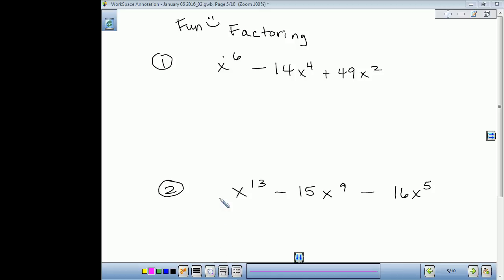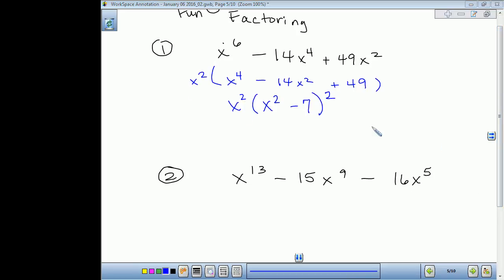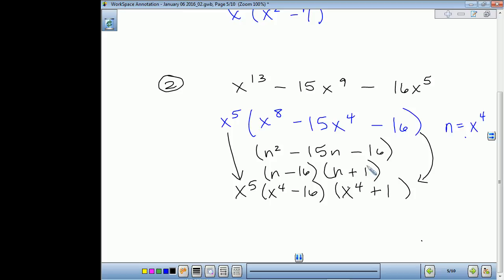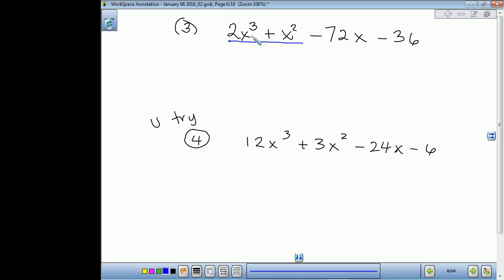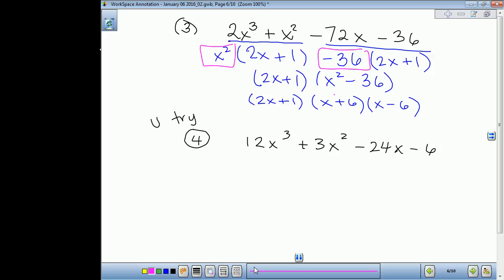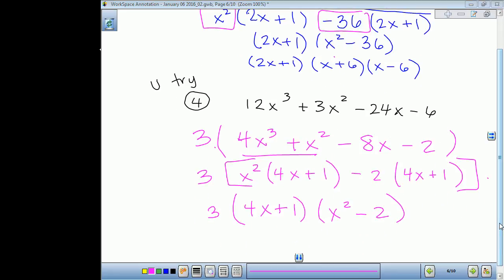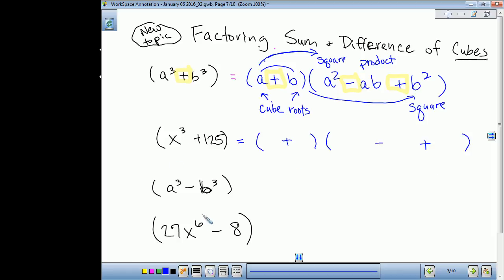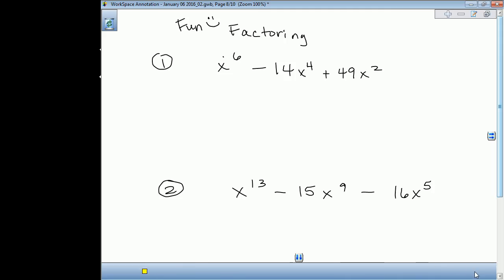AAGAA 1 6 16